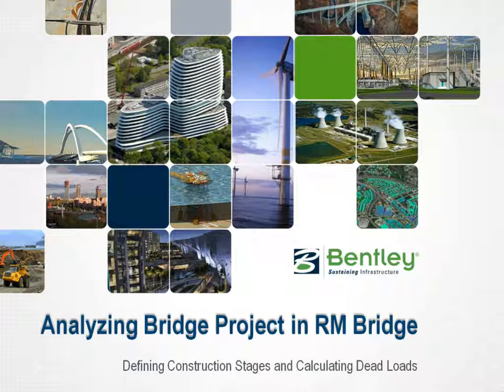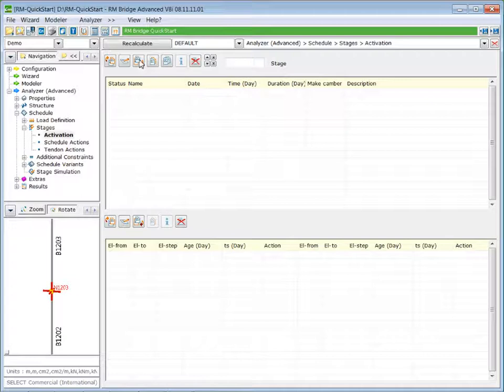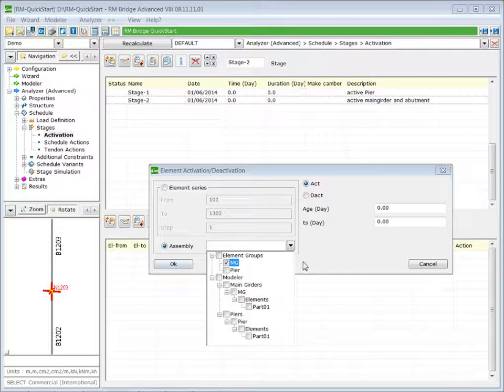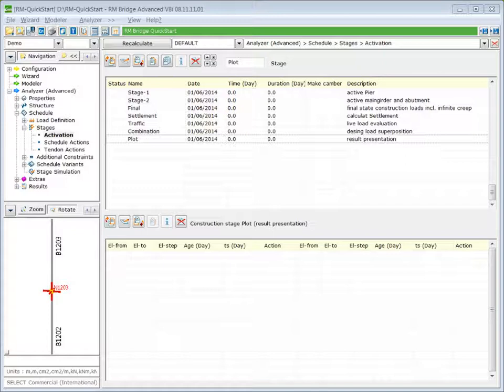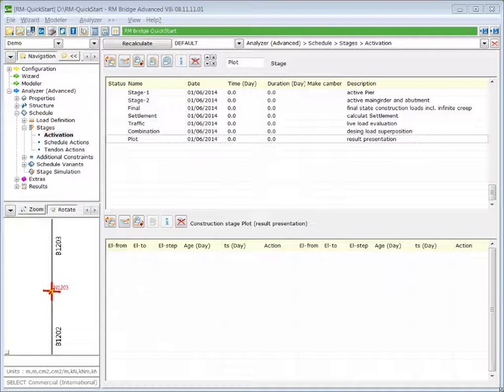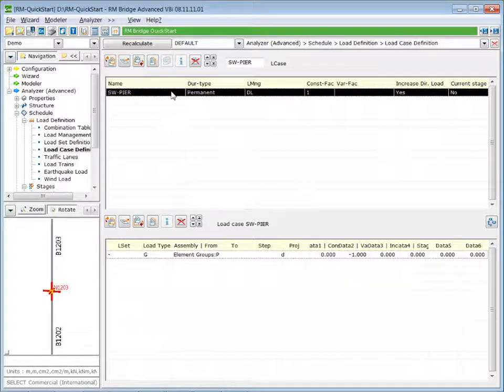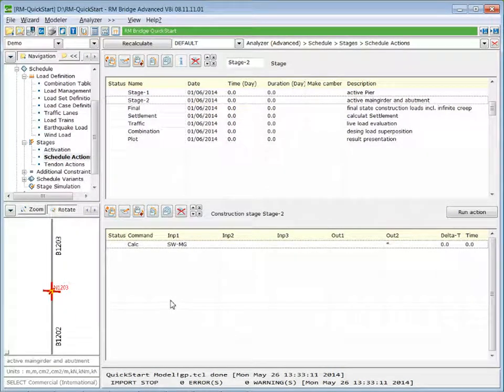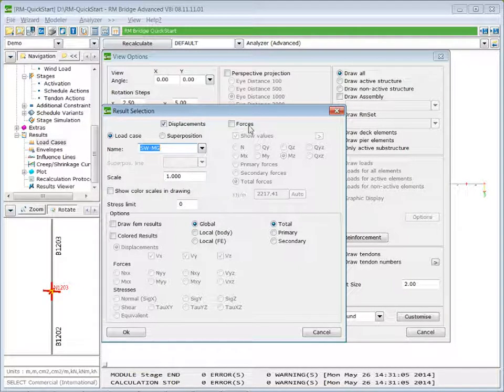Defining Construction Stages and Calculating Dead Loads in RM Bridge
This is the fourth video in a series on Quick Start Training with RM Bridge.  In this video, learn about defining construction stages and calculating dead loads.